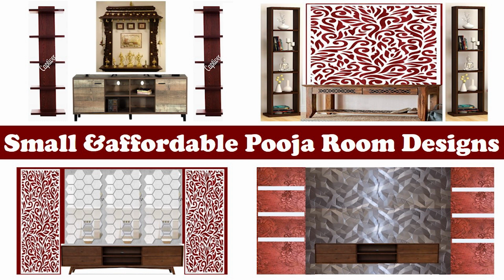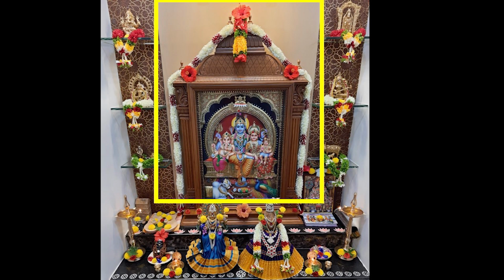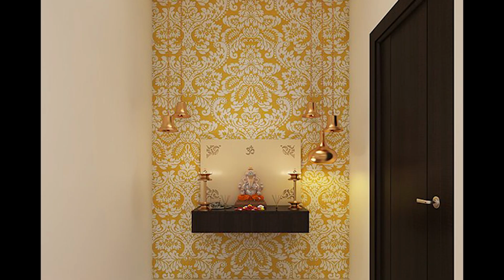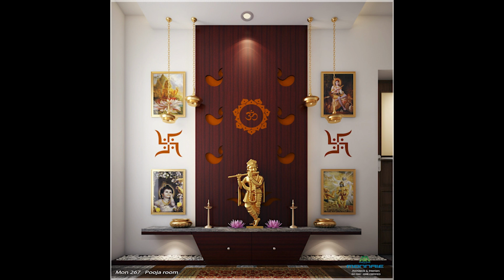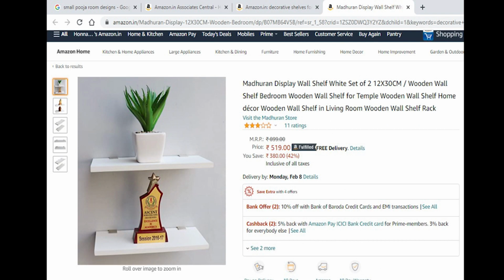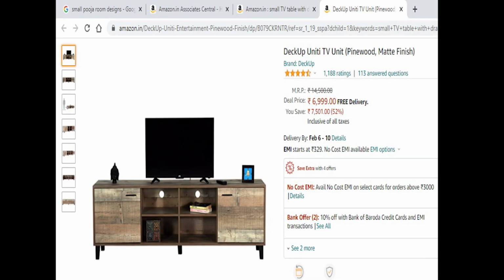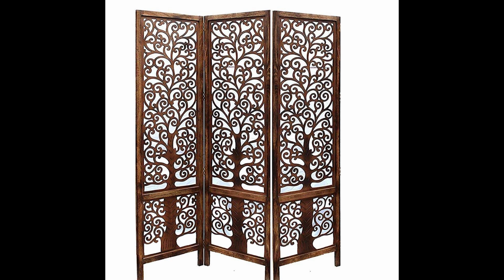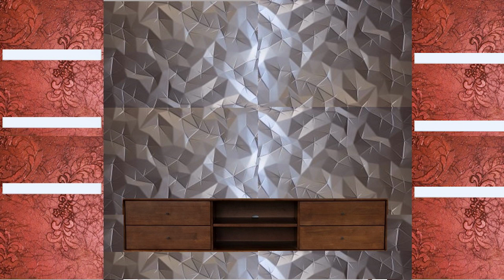Pooja Room Ideas|Pooja Room Tour|Pooja Room decoration ideas|Pooja room Designs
My Pooja Room Tour, Pooja Room decoration ideas, Organization of pooja room, Pooja room design,

LINKS FOR THE ITEMS EXPLAINED IN THE VIDEO:
Wall Shelves:
Rs. 425
Rs. 1499
Rs. 999
Rs. 249
Rs. 699
Rs. 518
Rs. 518
Rs. 325
Rs. 1648

Book Shelves:
Rs. 2449
Rs. 999

3D Textured Wall Panels:
Rs. 3499

Hexagonal wall stickers:
Rs. 359

Floating TV Units:

Console Table:'

Wooden Jharoka:
Search for wooden jharoka on Amazon